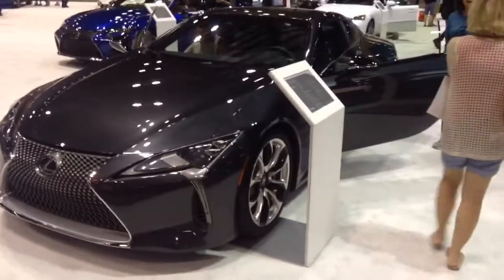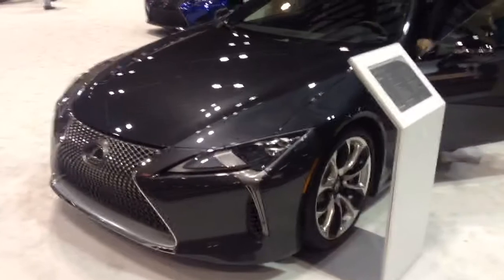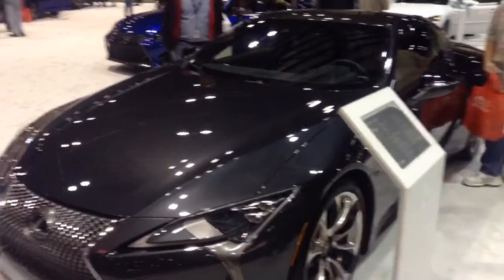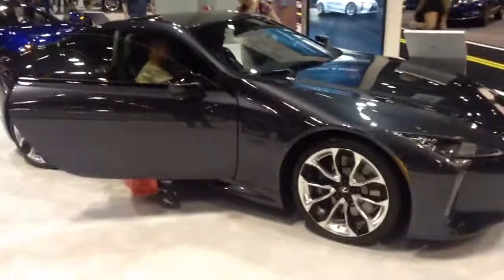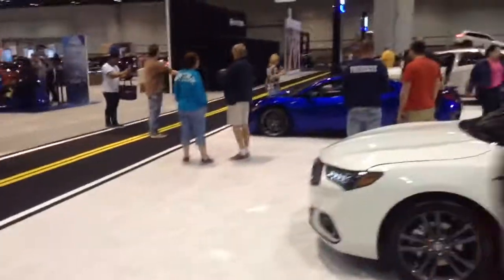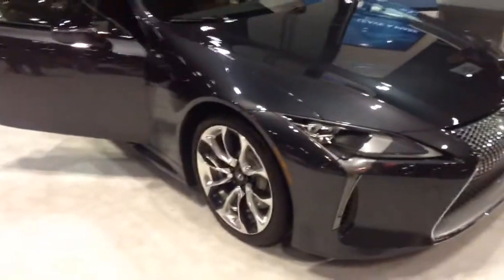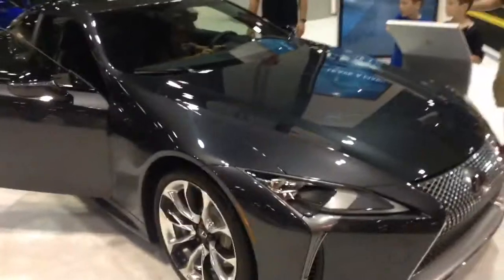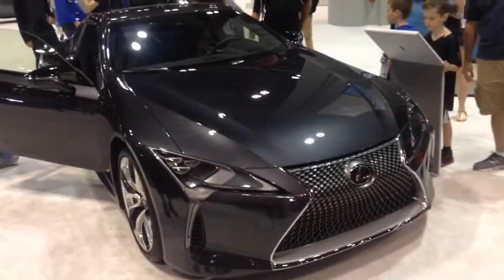2018 Lexus LC500 | 2017 Central Florida Auto Show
This is the new Lexus LC500.